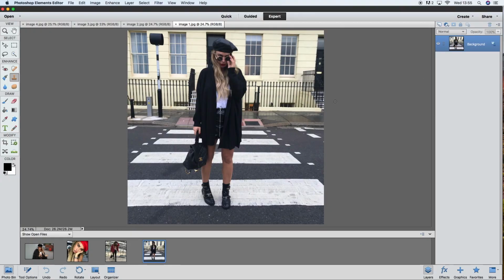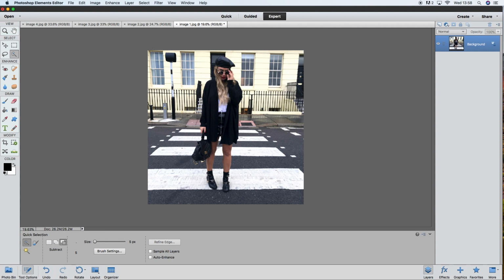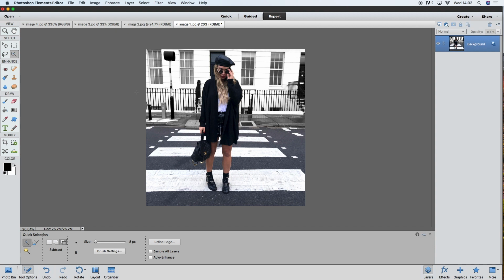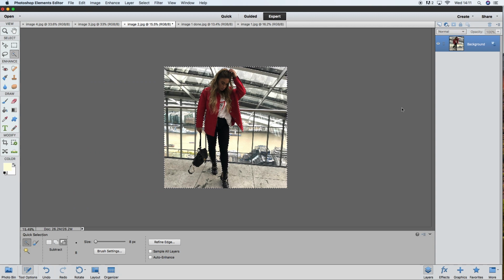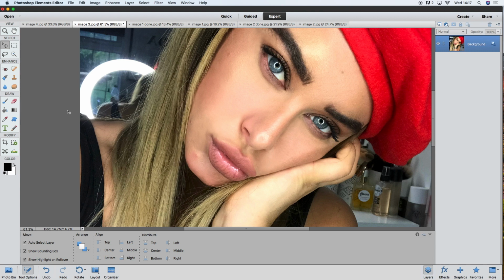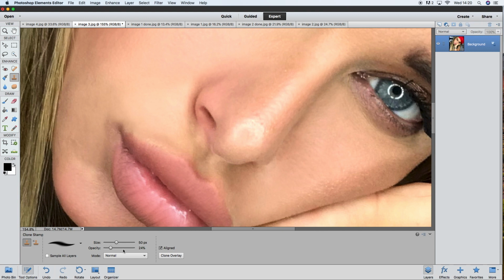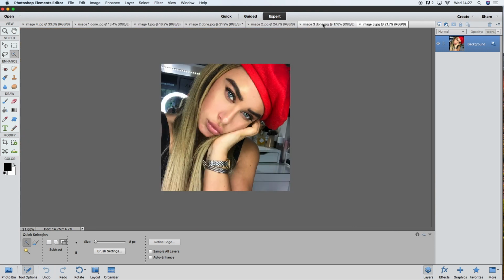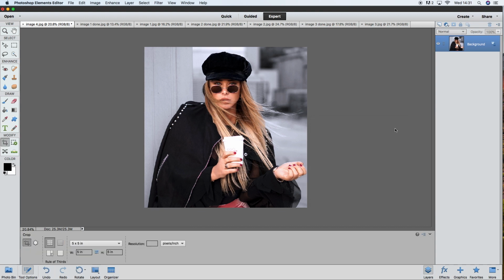How I edit my Instagram photos with Photoshop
Hey guys! Finally! the how I edit Instagram photos with Photoshop video! Surprisingly a lot of you wanted this video! so here it is! As I said in the video Im not a pro! or have I ever had any lessons or training or anything like that I'm completely self taught so the way I do things may not be right! most probably not right!) but its just what I do and thats what you asked for!

As always if you have any questions then let me know and i will do my best to get back to all your comments!

Face tune 2

VSCO cam

UNUM

Hair

I have shades St Tropez and Champagne blonde

✖️Follow me✖️

Tashie
xoxo